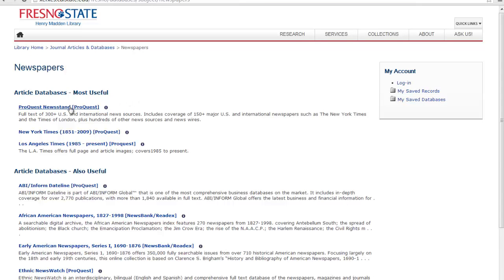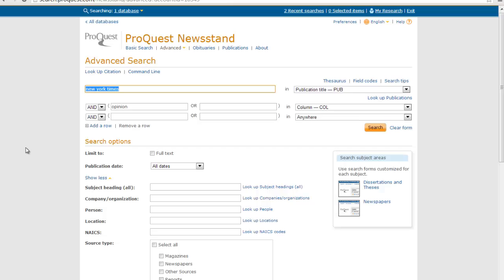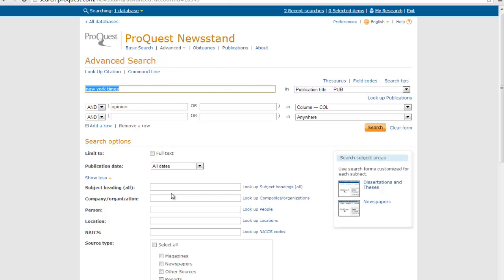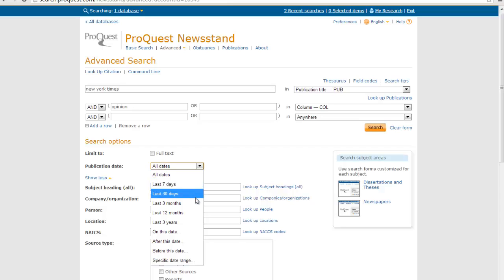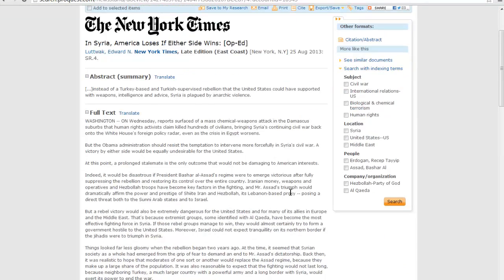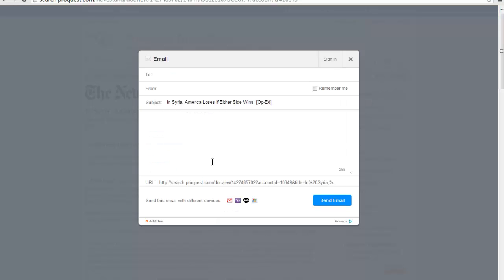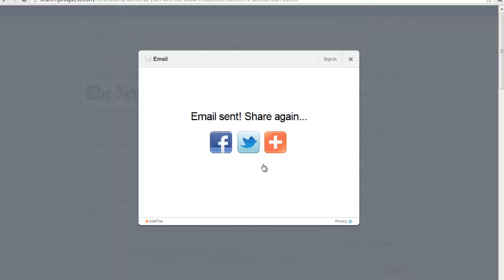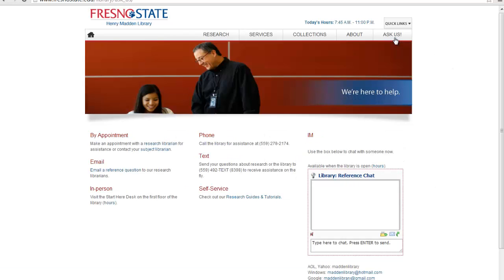Searching for Op-Ed Articles Using ProQuest Newsstand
This screencast will show students how to search for Op-Ed articles in the New York Times using ProQuest Newsstand.